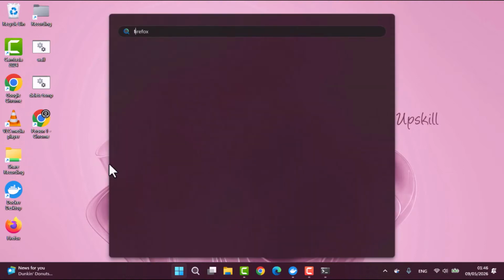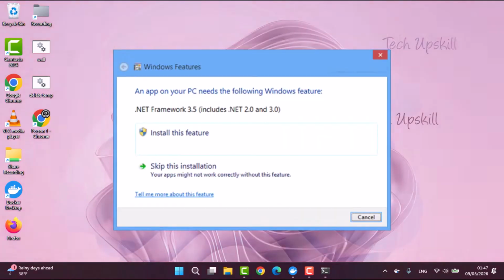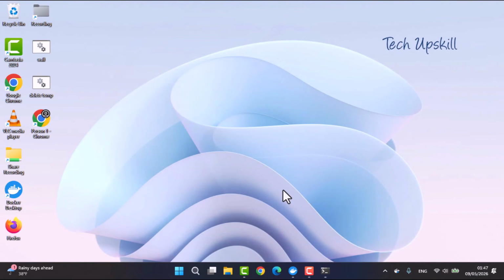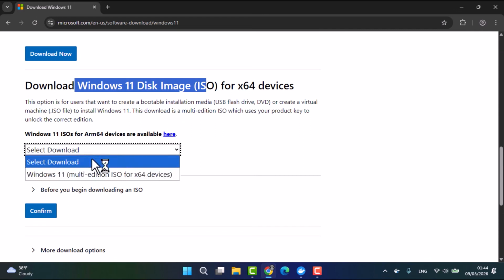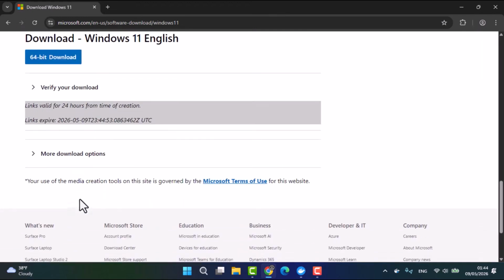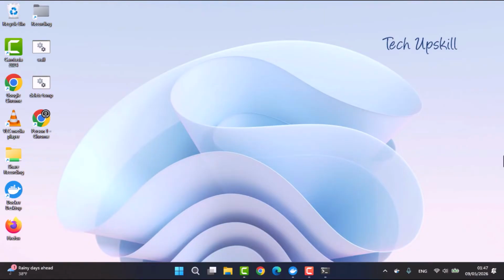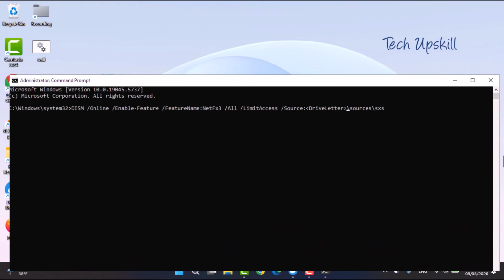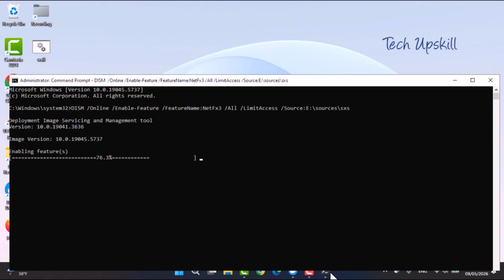[Fixed] ✔️ Install .Net Framework 3.5 Stuck Downloading Required Files Windows 11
Are you struggling to install .NET Framework 3.5 on Windows 11 because the usual method fails? This video reveals the ultimate fix! Many users encounter errors when trying to enable this feature directly through optional Windows features stuck downloading required files.

⌘  DISM /Online /Enable-Feature /FeatureName:NetFx3 /All /LimitAccess /Source:[DriveLetter]\sources\sxs